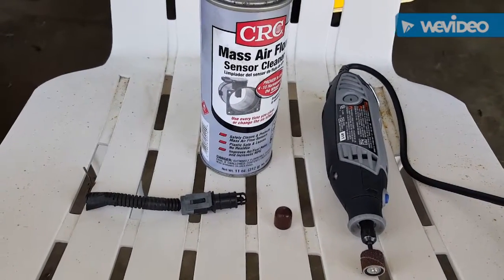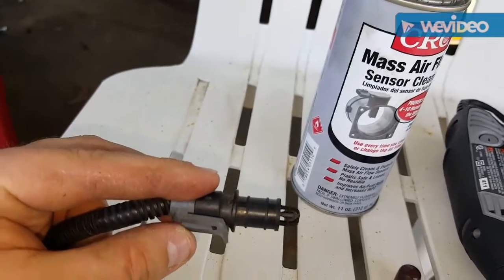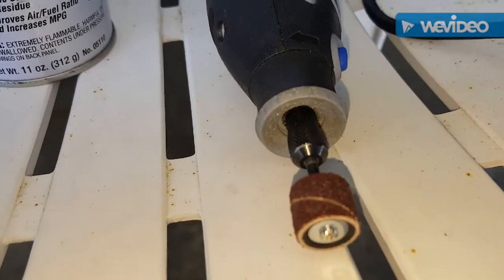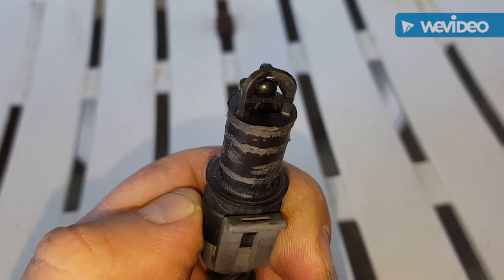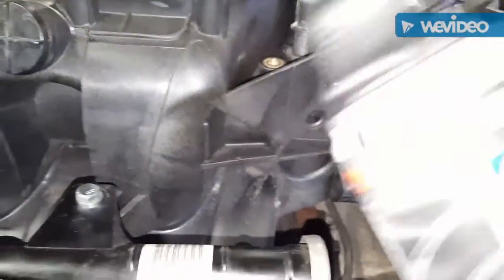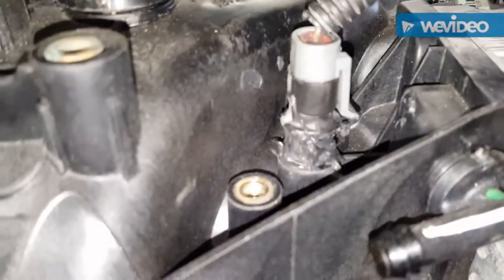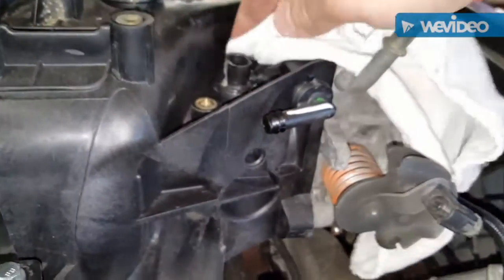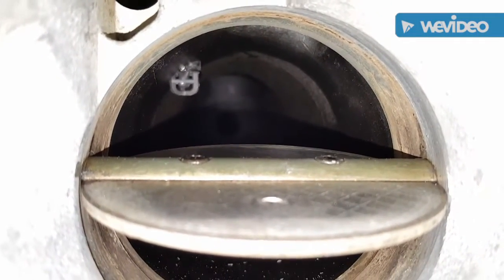GM IAT Sensor in a Truck intake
Installing a GM IAT Sensor in a Truck intake without drilling to hole out larger.